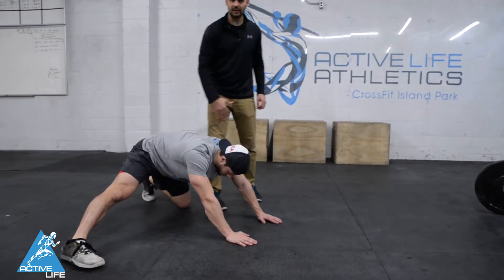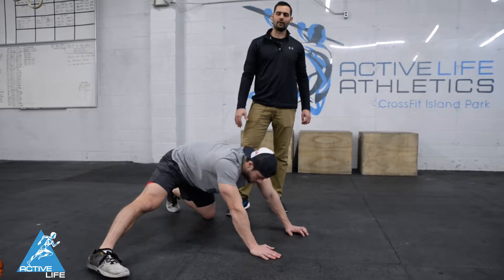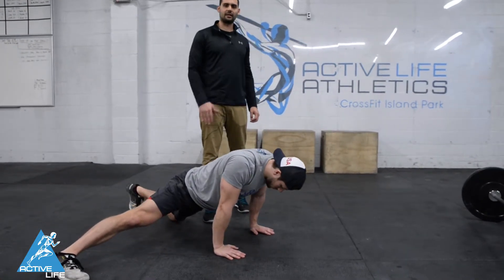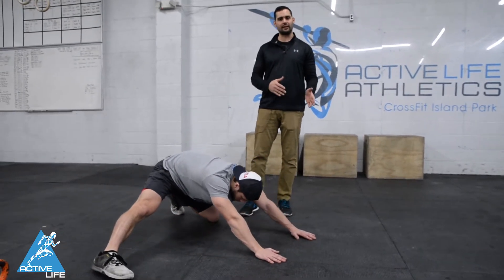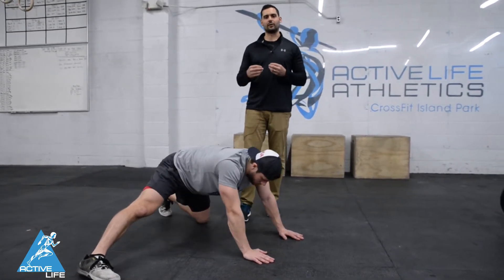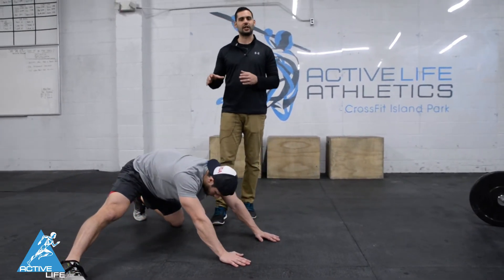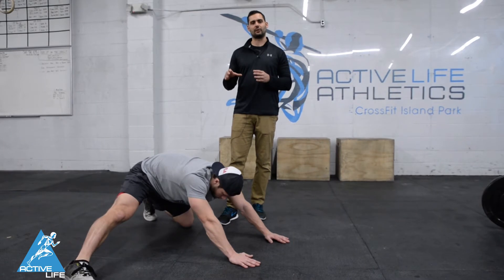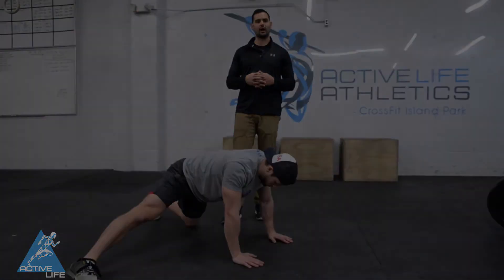Leg Abducted Rocking